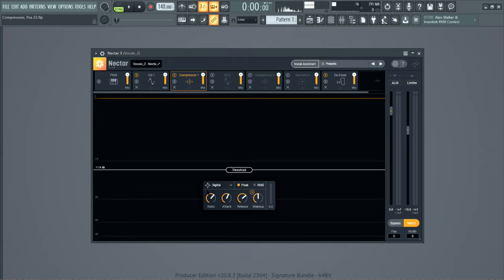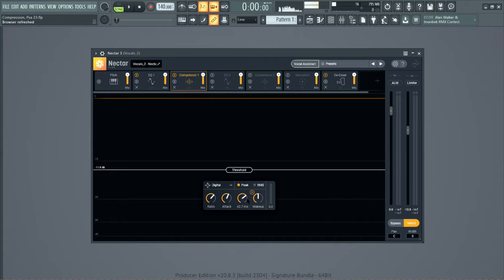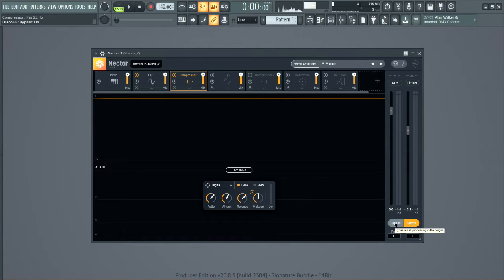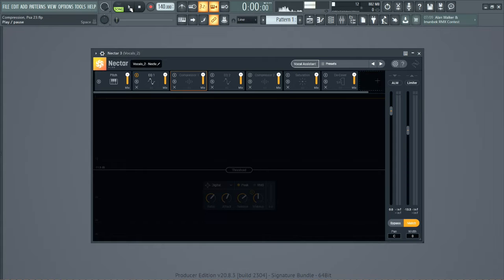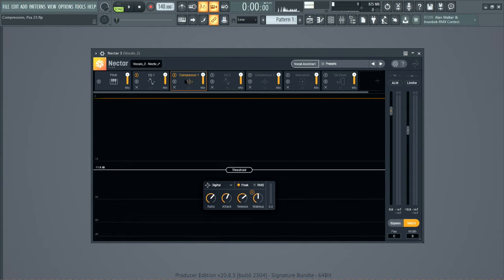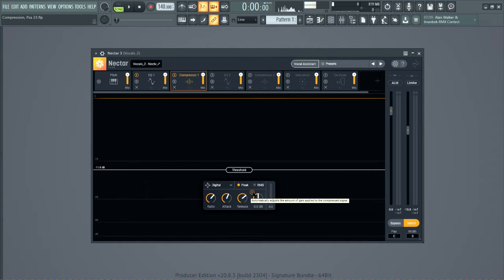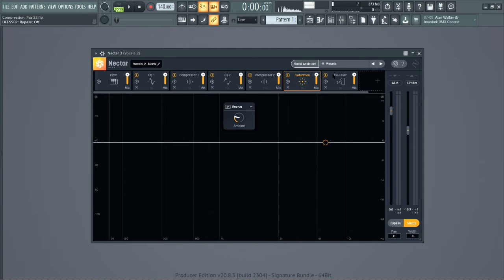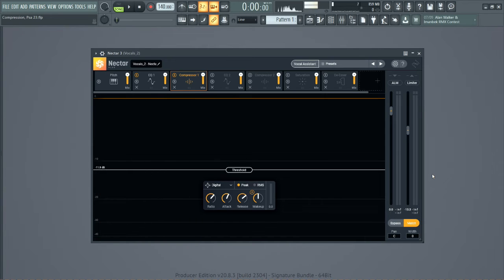Vocal Compression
This is an examination of Vocal Compression with some audio examples to demonstrate the process. This video will help you understand the basics of compression and explain the reason behind my choices that are demonstrated here.